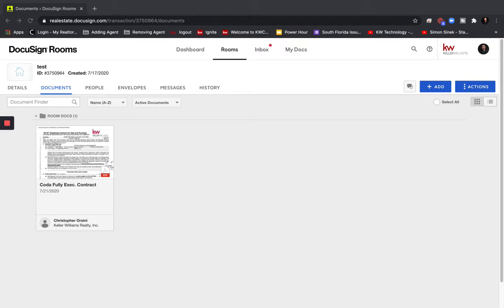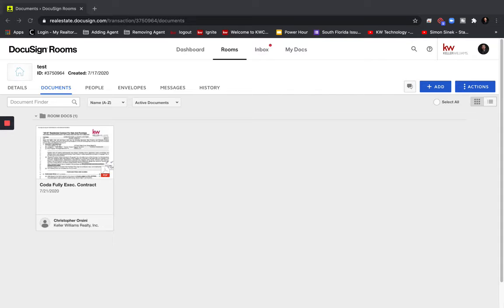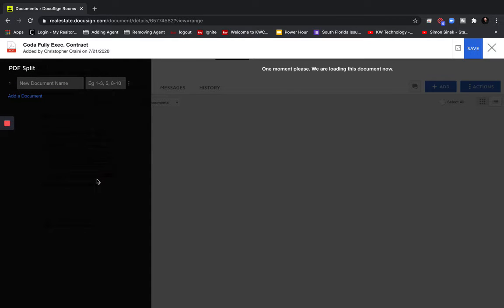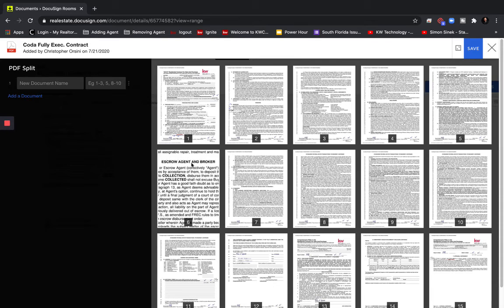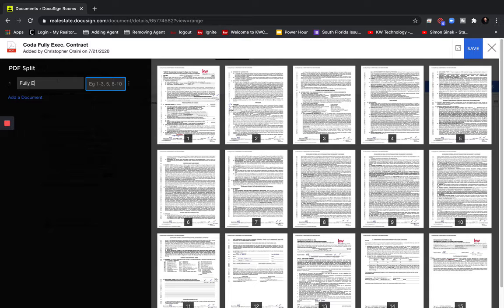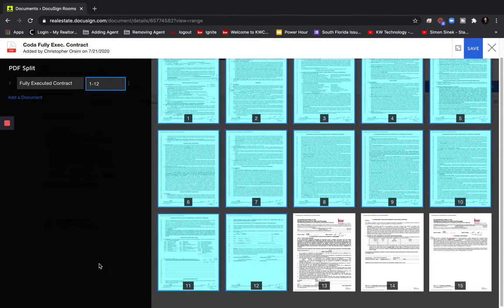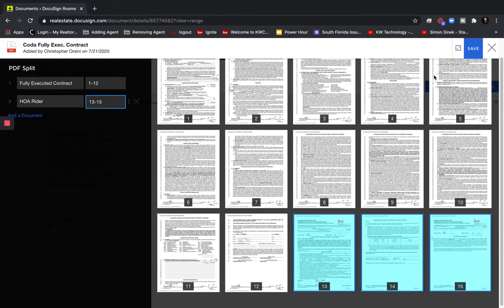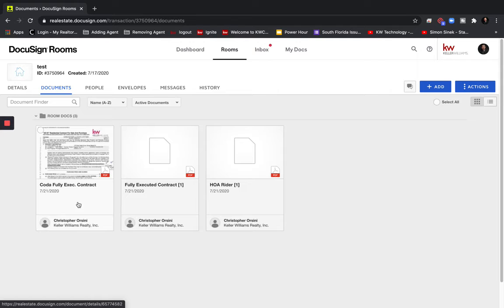How to Split PDF's in DocuSign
In this video, I walk through how to split PDF's in DocuSign Rooms!

Ask Kelle: "Find Chris Orsini"